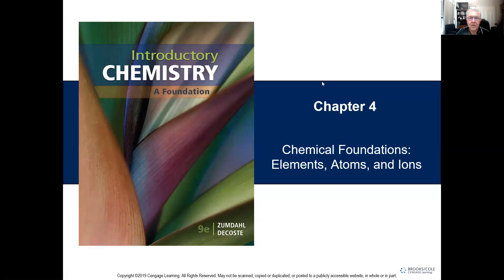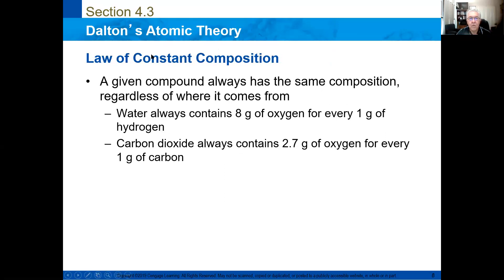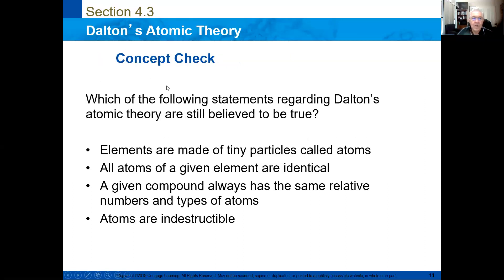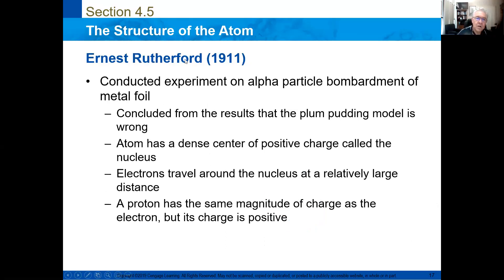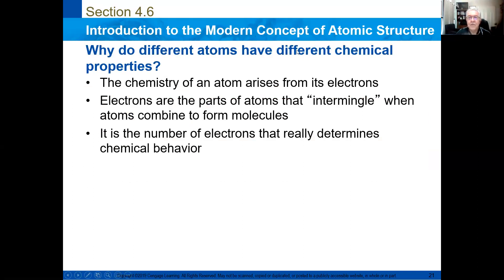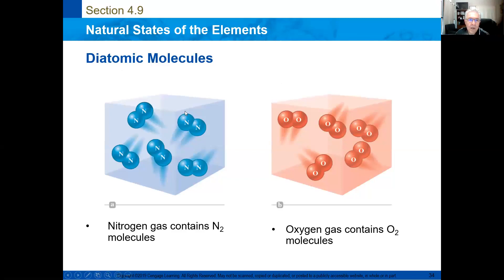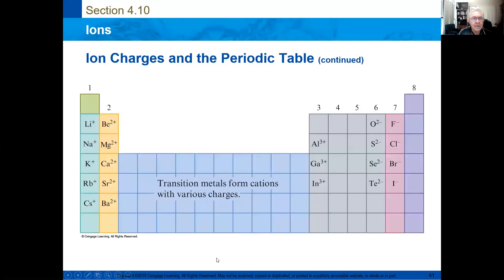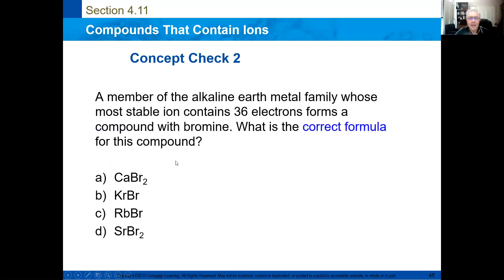Meeting week 4 with Dr. Pino